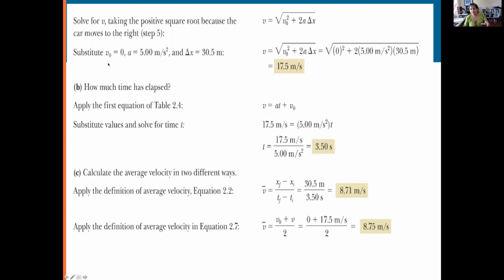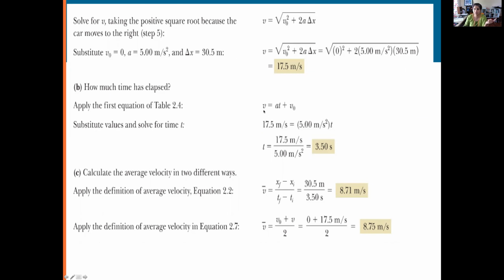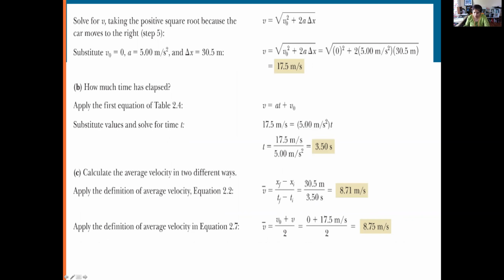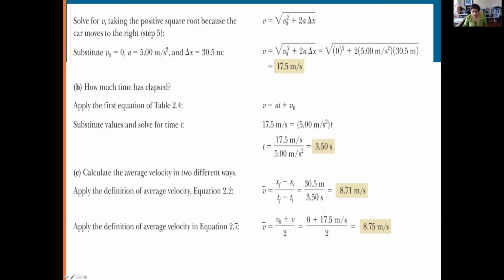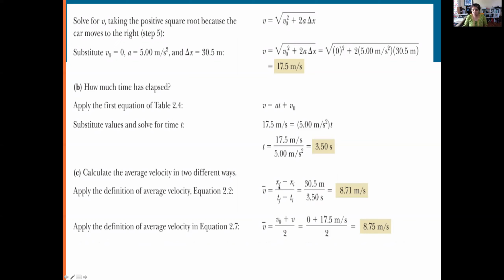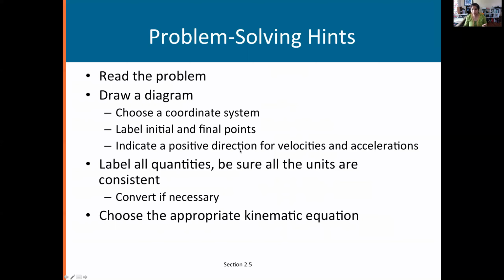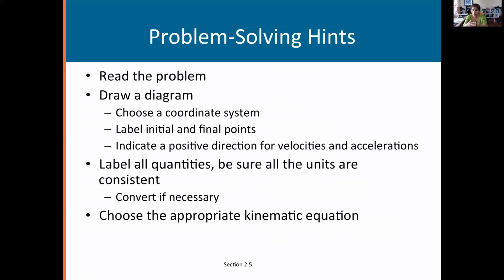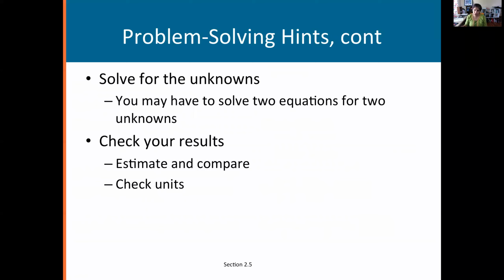2 5c GW1b & 1c